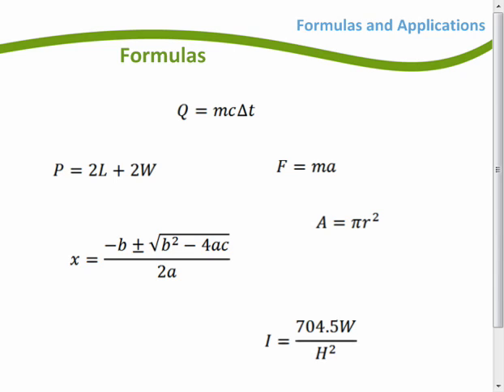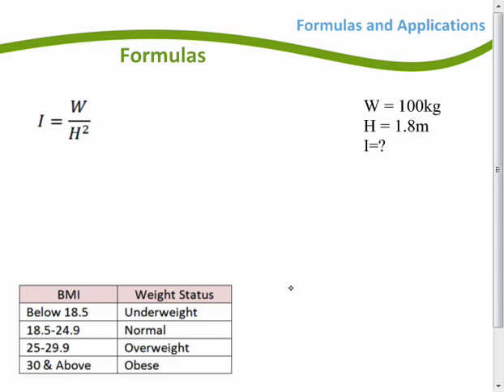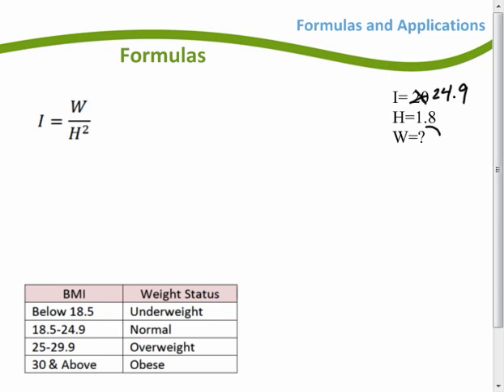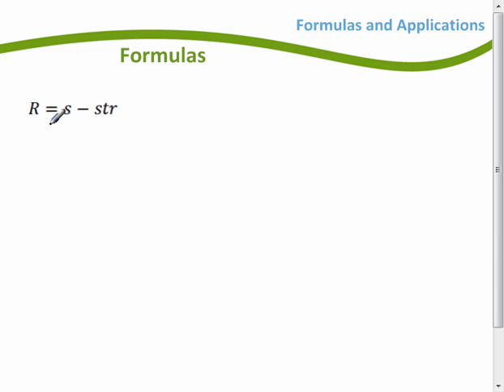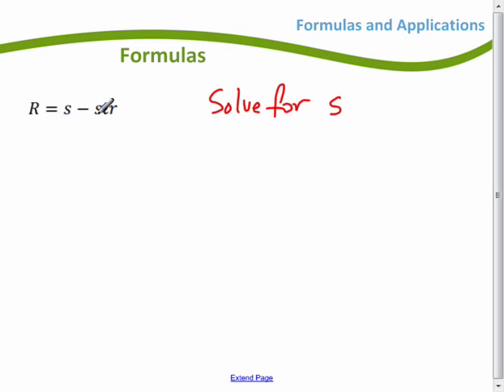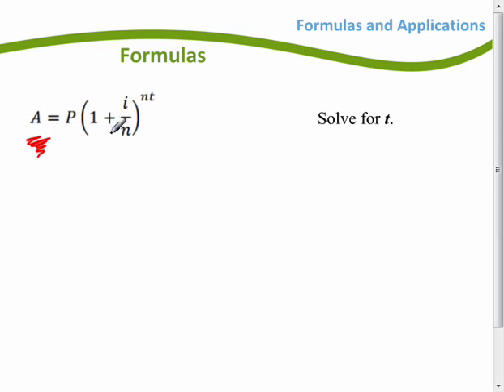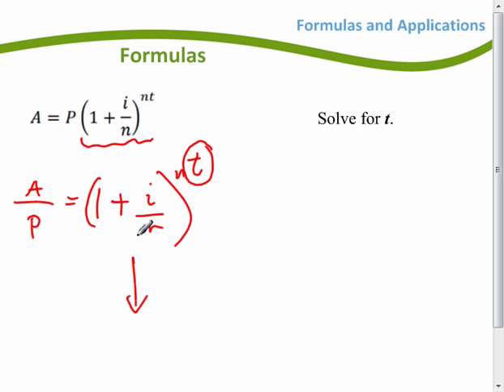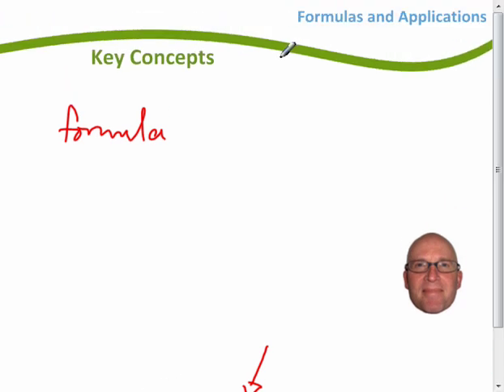mth085 1 2 formulas